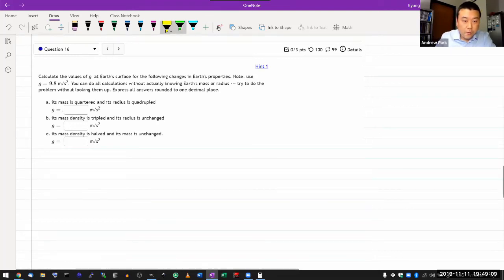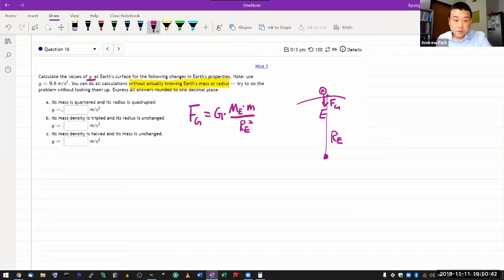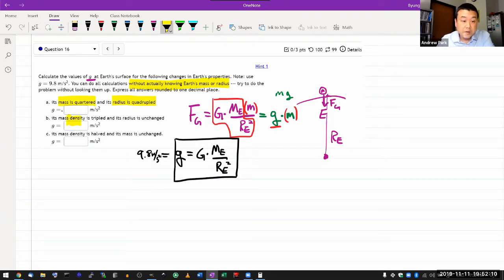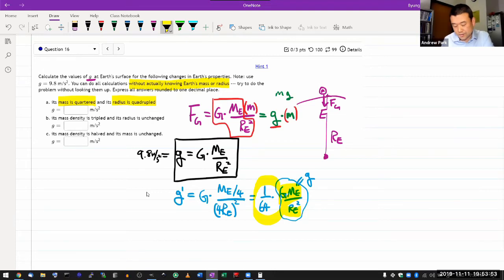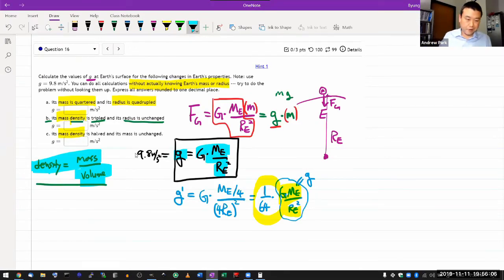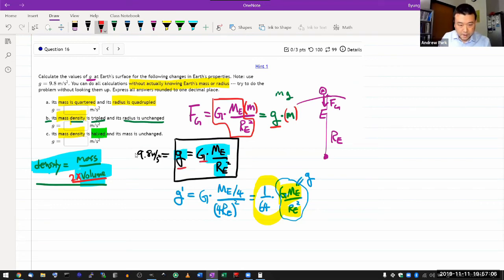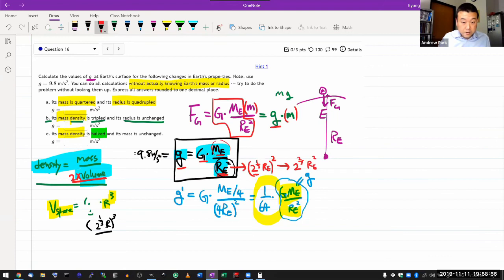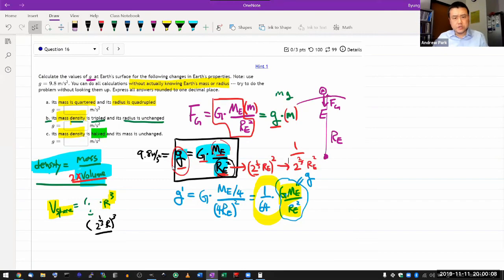Physics 4A - OpenStax University Physics Vol 1, Chapter 13, Problem 62